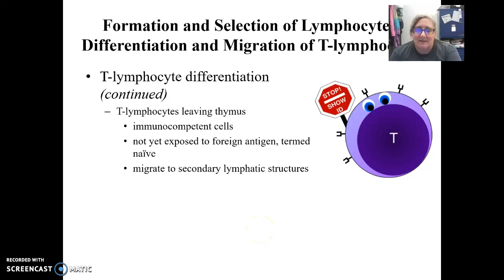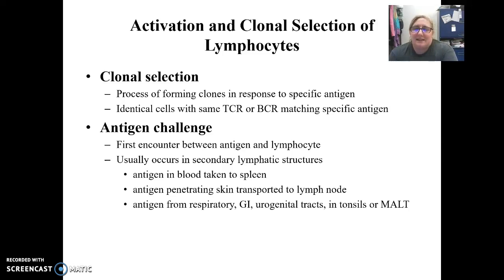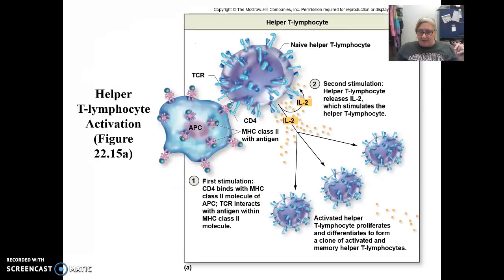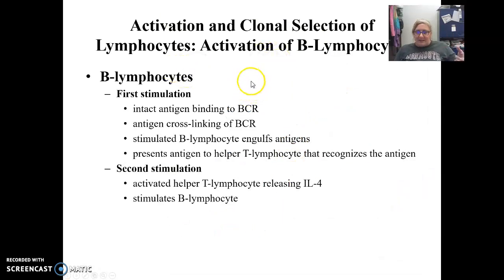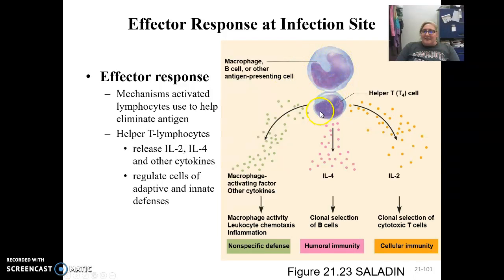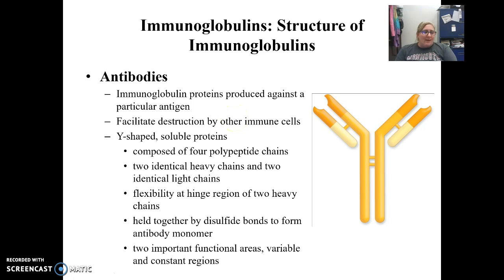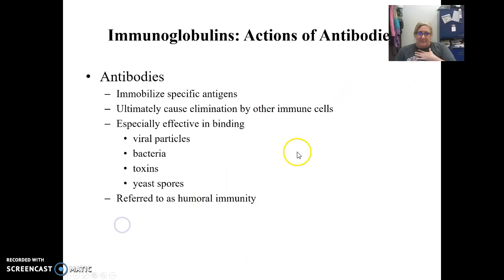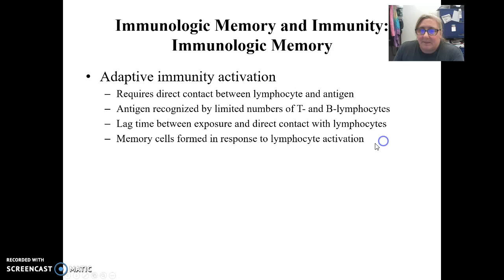BIO201 Chapter 22 part 7